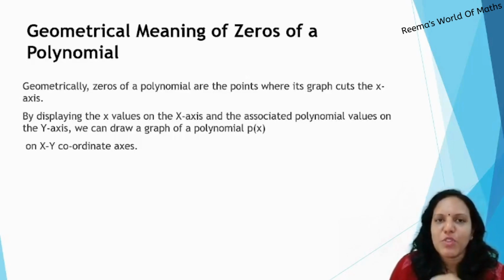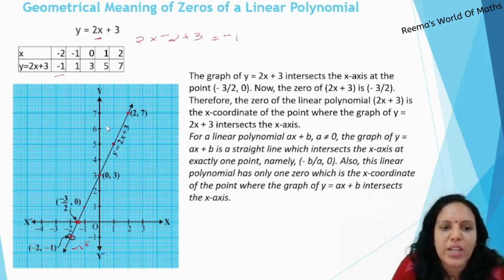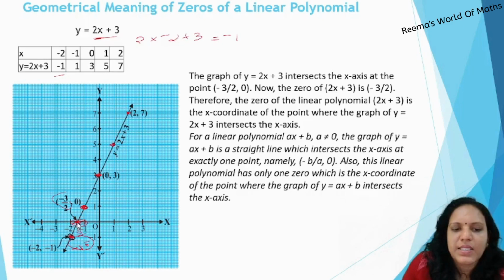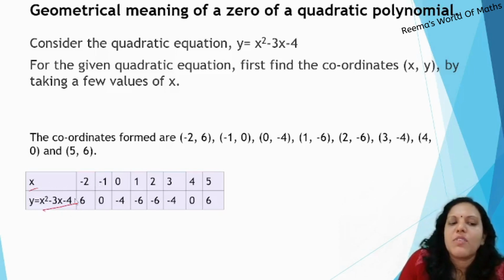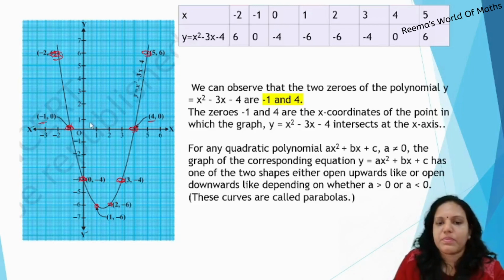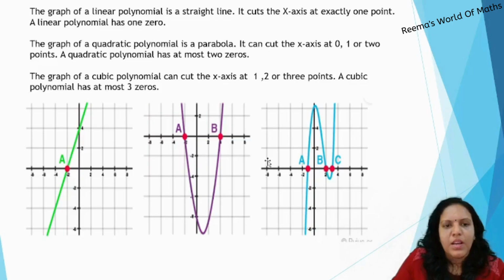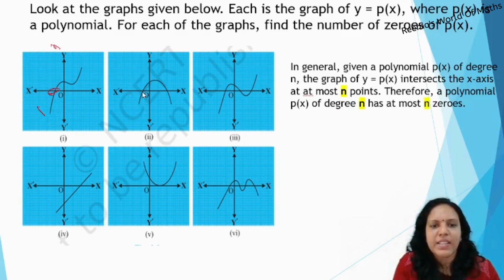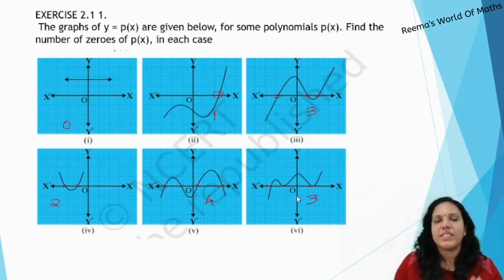CBSE Grade 10 Maths Polynomials Part II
CBSE NCERT GRADE 10 CHAPTER 2 POLYNOMIALS PART 11
GEOMETRICAL REPRESENTATION OF ZEROS OF POLYNOMIALS
EXCERCISE 2.1.1